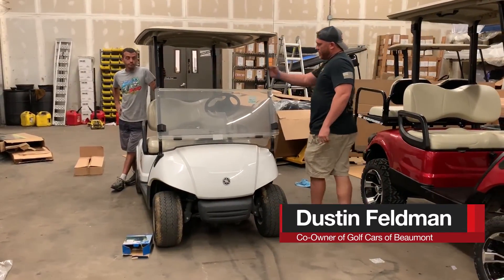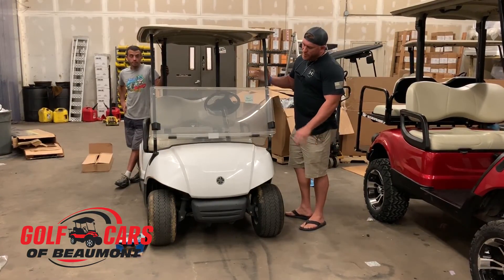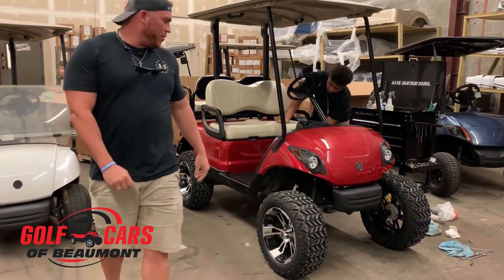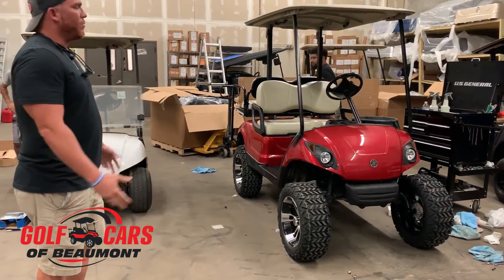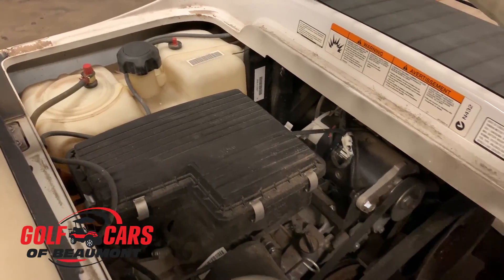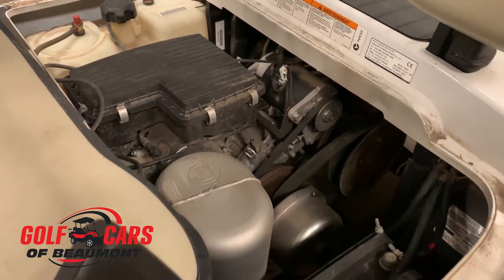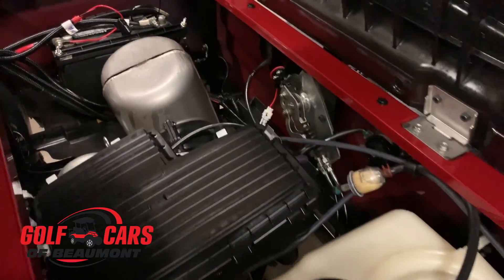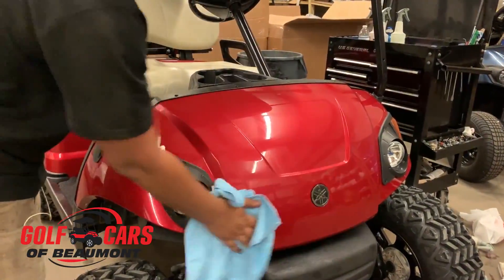Used Golf Cars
Behind the scenes of how we turn used golf cars into shiny, cost-effective options.